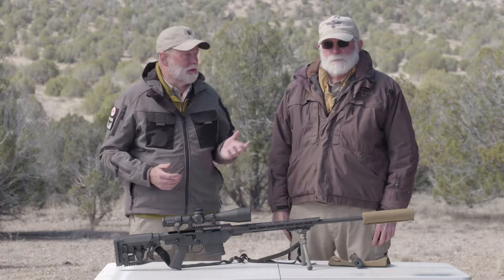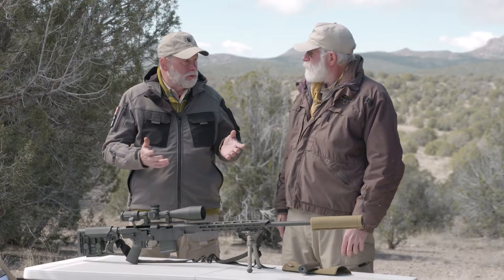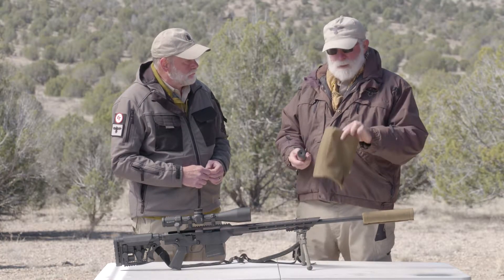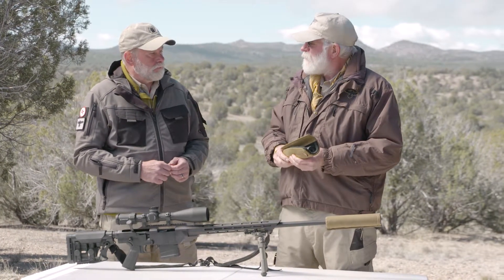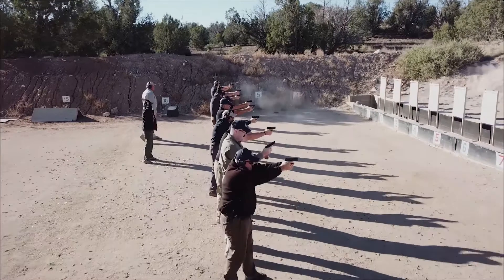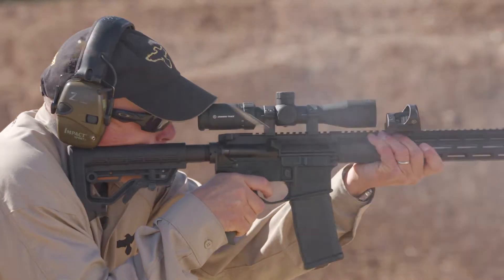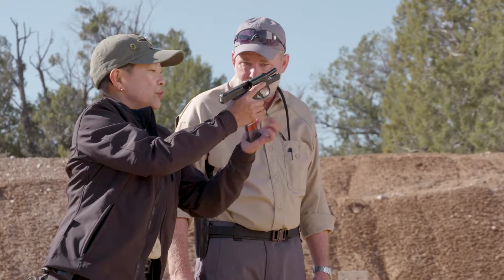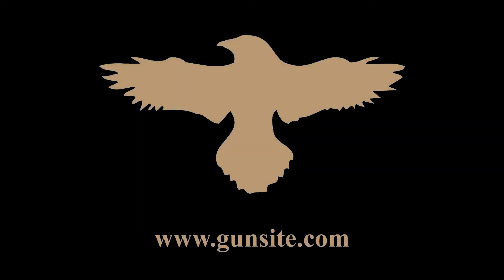Suppressors and Long Range - Precision Rifle: Gunsite Academy NOW! Vol. 1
Richard Mann, host of Gunsite Academy NOW!, and Gunsite Academy Instructor Cory Trapp discuss the merits of utilizing suppressors for long range precision shooting. Filmed on location at Gunsite Academy with Panteao Productions.